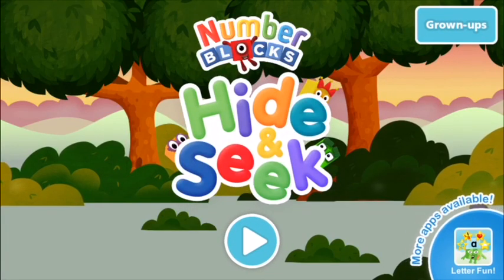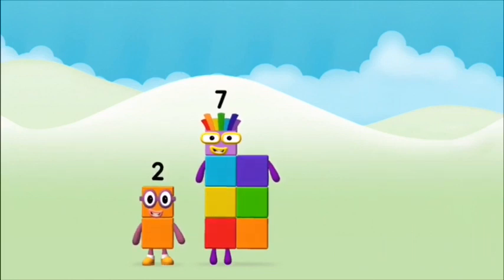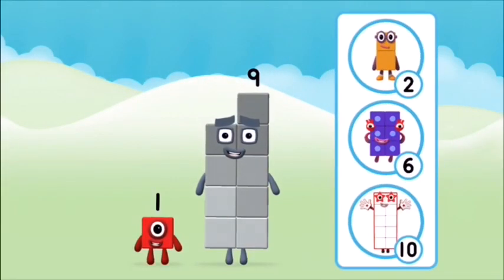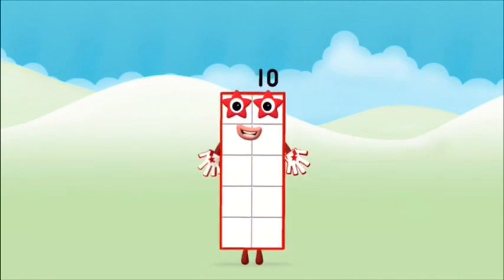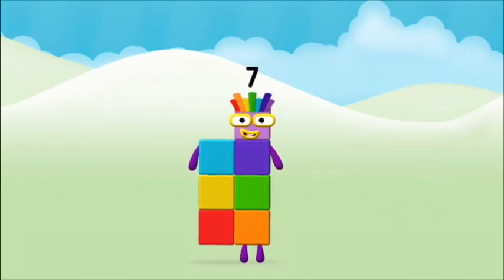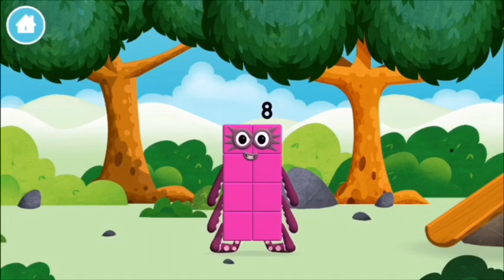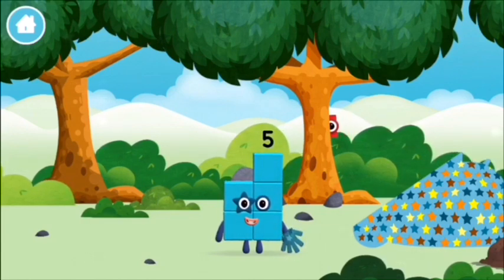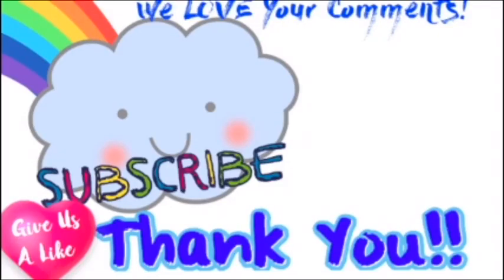Numberblocks 1 - 10 NumberBlocks Full Episodes Numberblocks Hide And Seek Learn To Count Cartoons